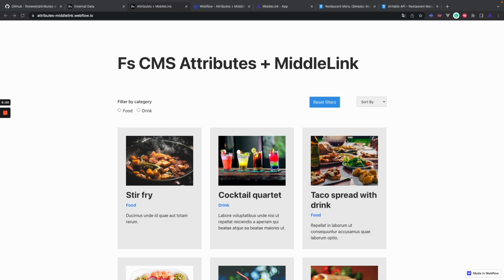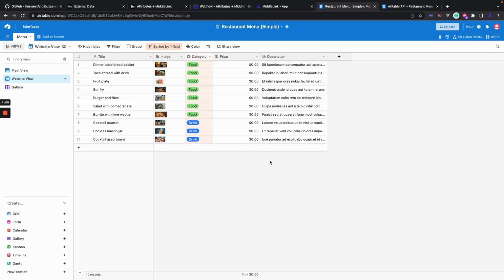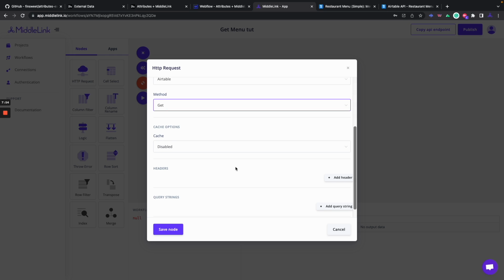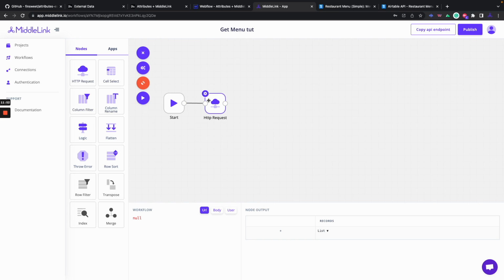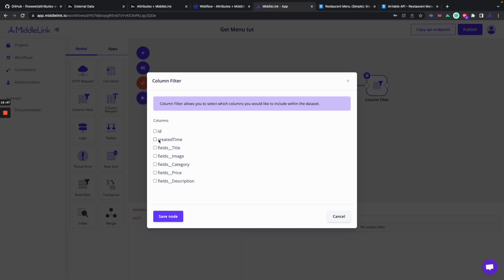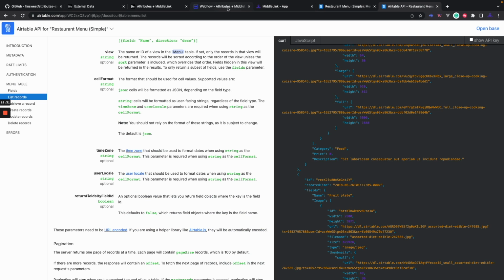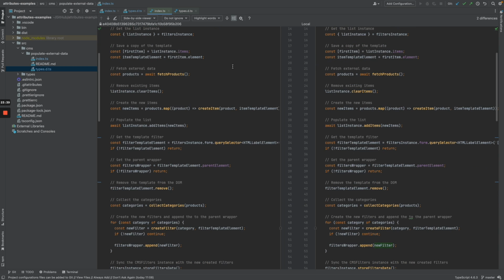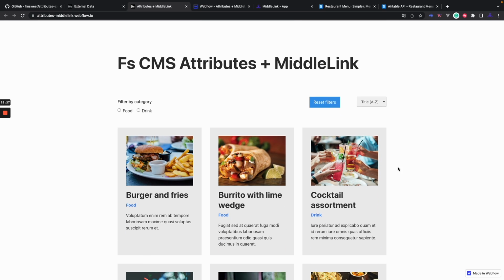Fs CMS Attributes API + MiddleLink | Display Airtable Data in Webflow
This tutorial covers how to use the CMS Attributes API by Finsweet with MiddleLink to display data from an Airtable database in Webflow.

{{ TOOLS }}

{{ RESOURCES }}